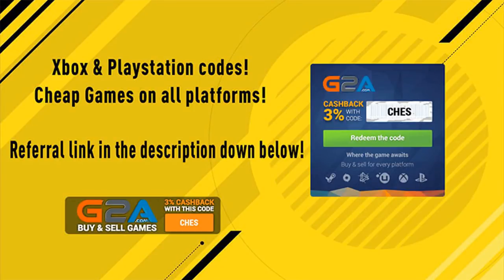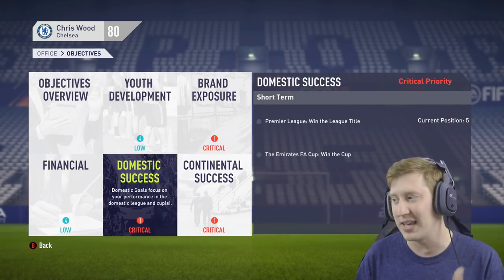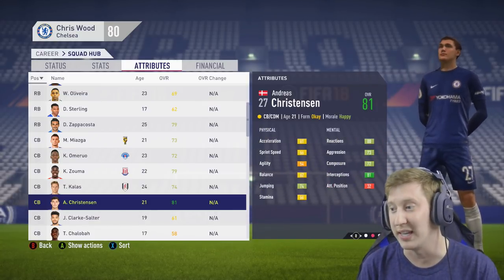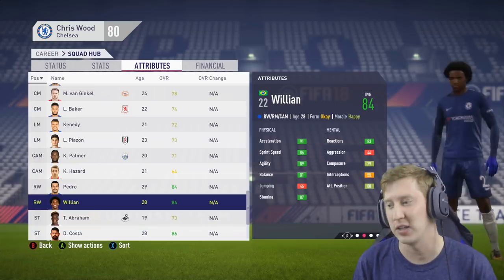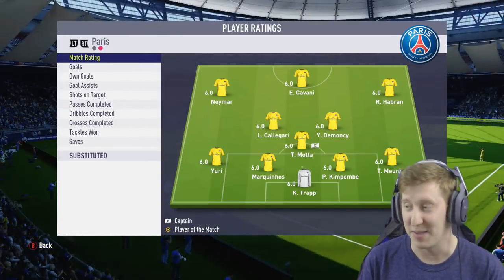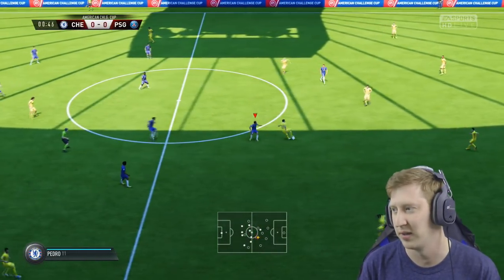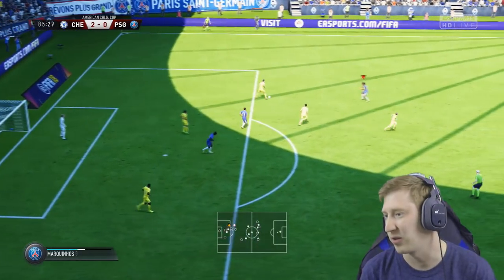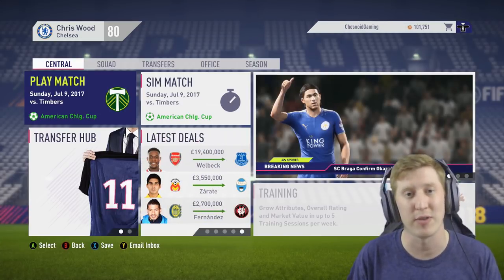FIFA 18 Chelsea Career Mode Ep1 - THE DIEGO COSTA PROBLEM!!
4pm UK, Every Day - Career Mode Series 1
6:30pm UK, Tues/Thurs Day  12pm Weekends - Career Mode Series 2
Periodically throughout the week there will also be Ultimate Team videos uploaded on no strict schedule.

I also stream here on YouTube and over on Twitch as regularly as i can,  you can find the Twitch link above =)

Channel Blurb:
Welcome to Chesnoid Gaming!! This channel is your first point of call for all FIFA 18 Career Mode content =) I'll be having multiple, regular FIFA 18 Career Mode series' throughout the year. I upload TWICE most days, the schedule of which you will see above!